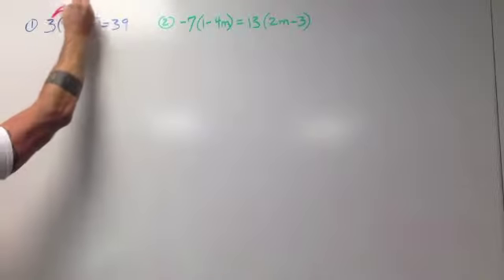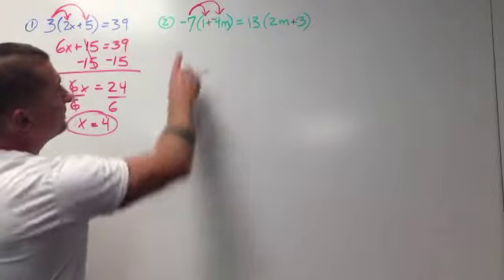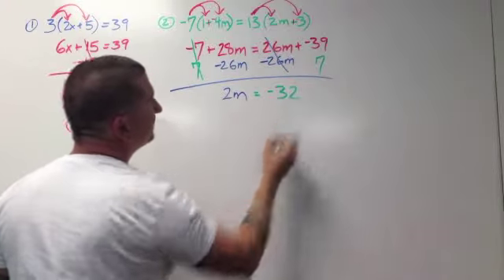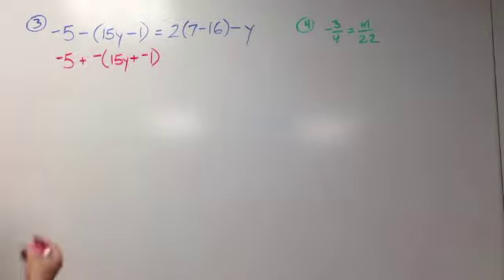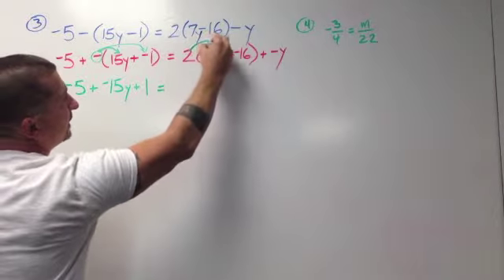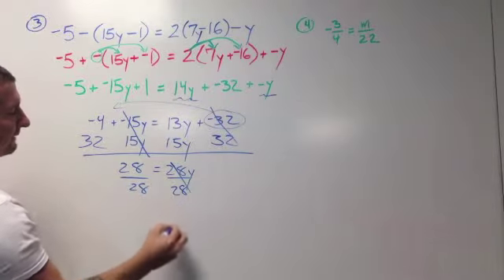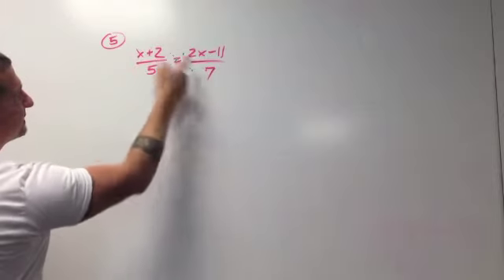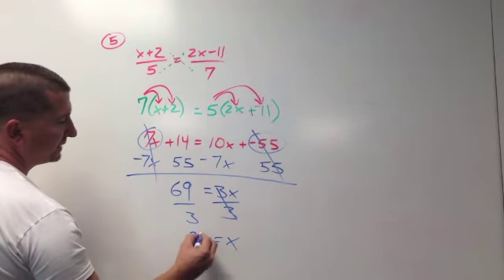Quiz 2 Review Alg Hon